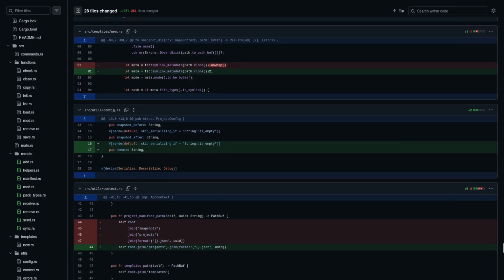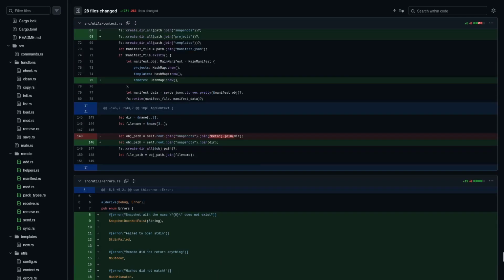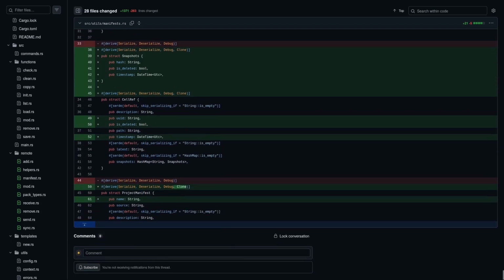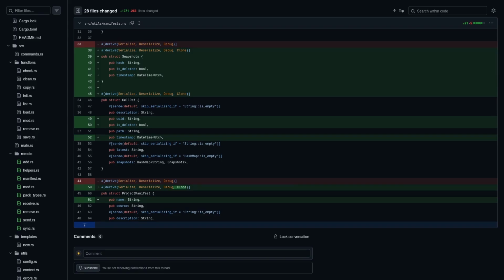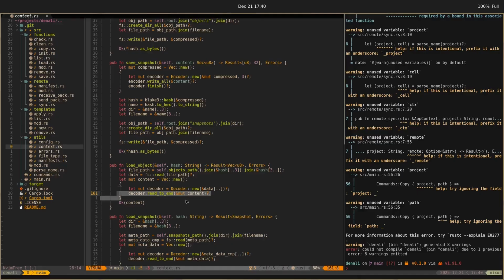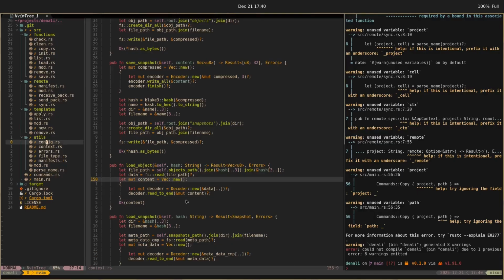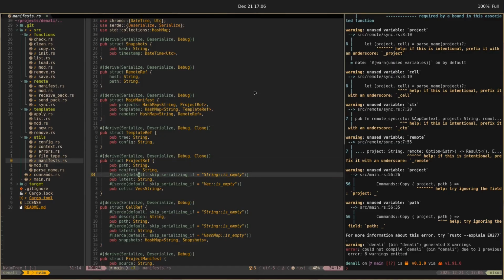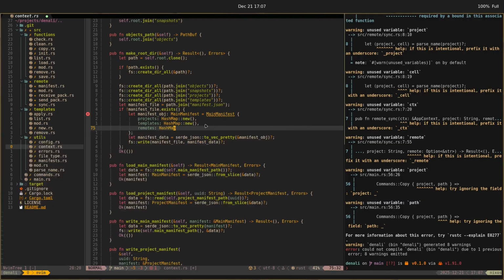Update: remote functionality for Denali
Another update. I think this is the final one for this project. It’s a big part of a VCS and a really useful feature in general—the remote functionality.